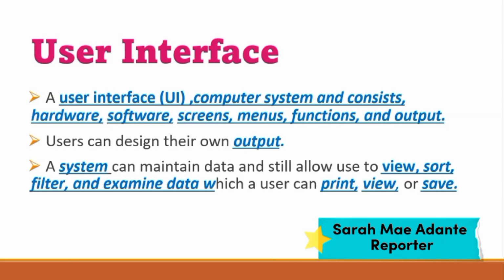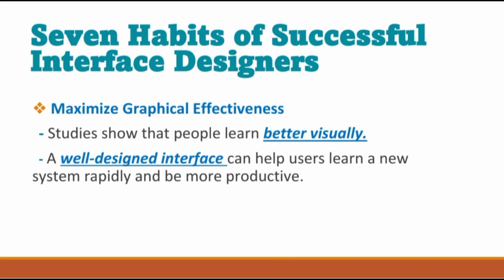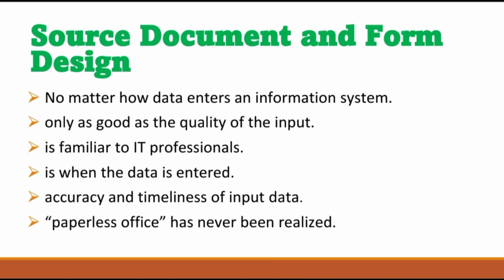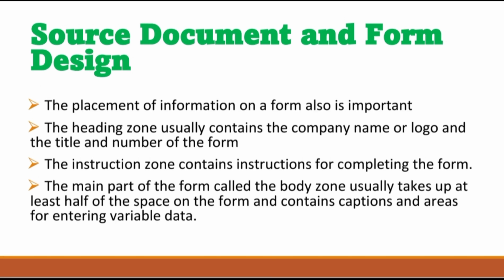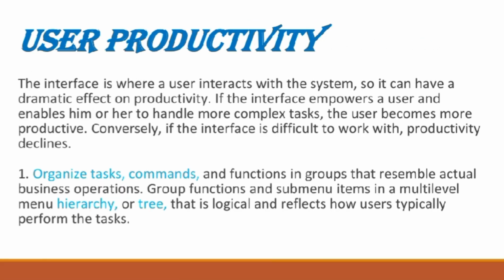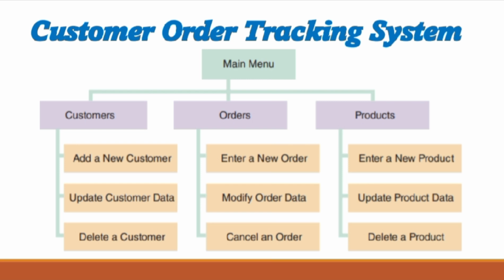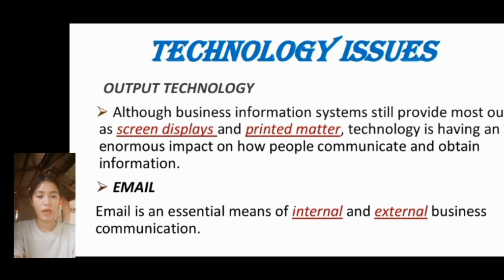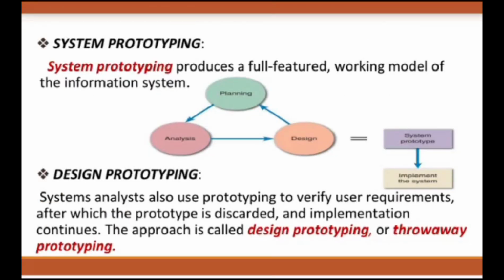REPORTING - CHAPTER 8